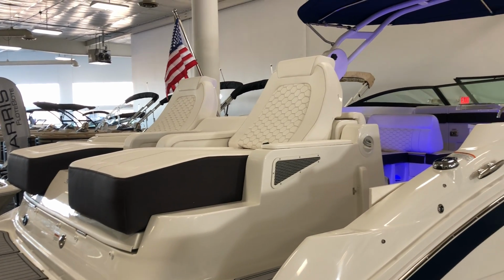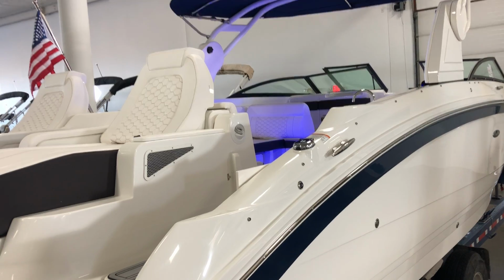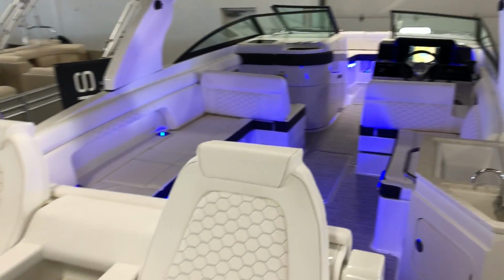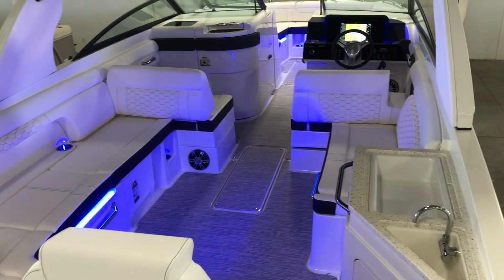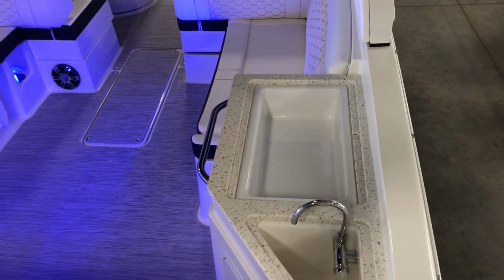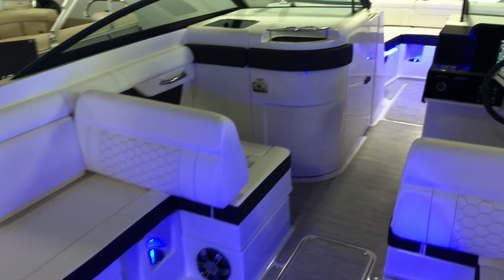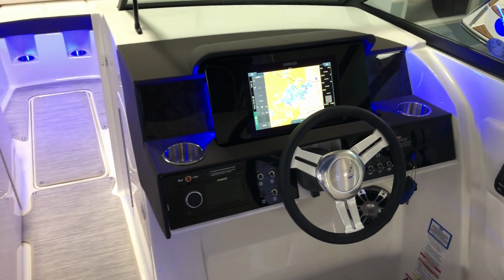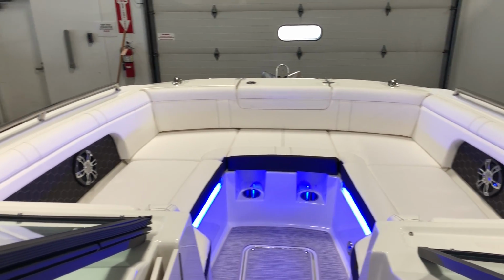Minneapolis Boat Show Sneak Peek: Sea Ray 290 SDX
Here is a sneek peek of a boat we are bringing to the Minneapolis Boat Show. Come see this boat and more at the show with MarineMax.

MarineMax is the nation’s largest recreational boat and yacht retailer.